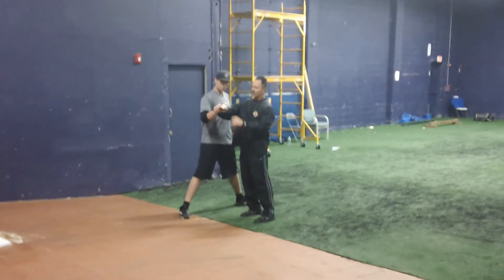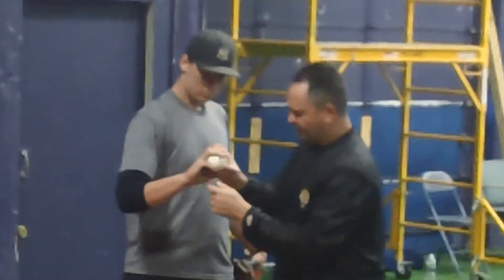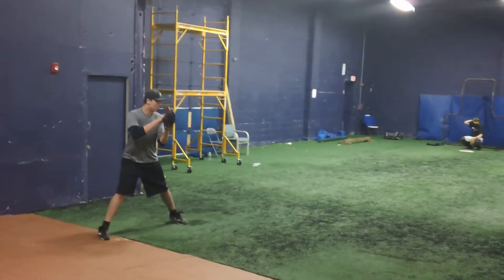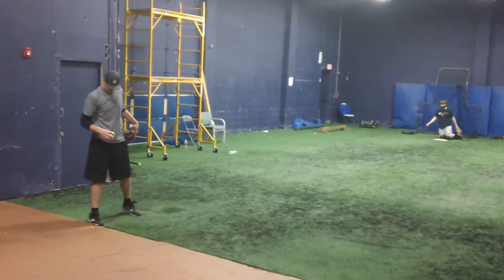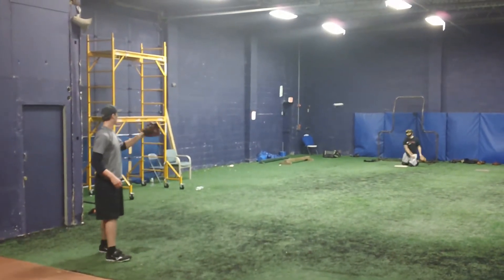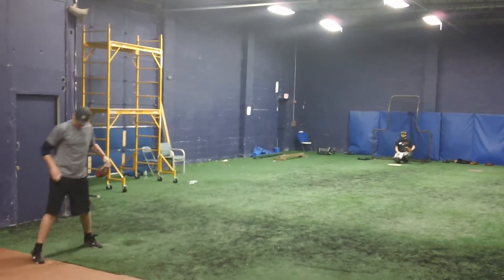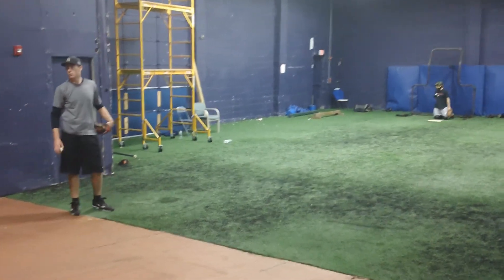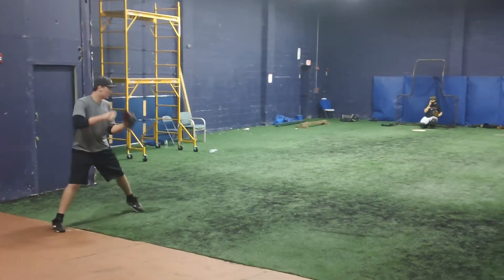Max_work on change up_021812.MP4